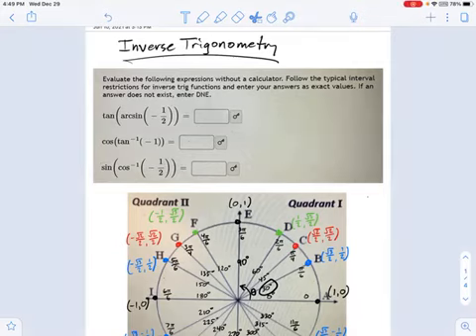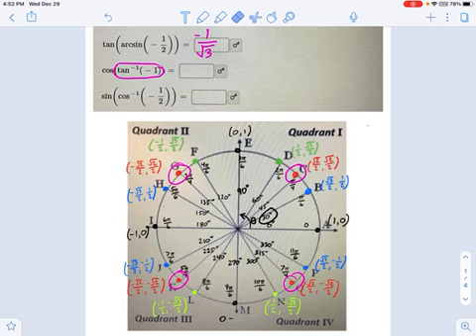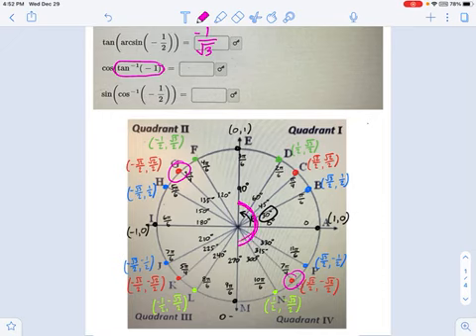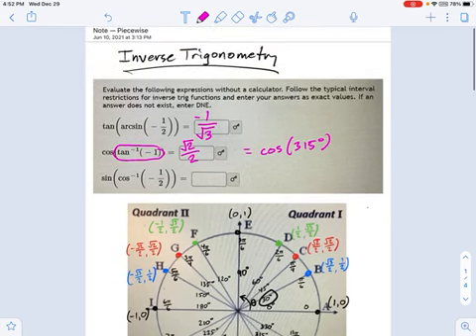SM3.11.12 - Intro Composite Trig Functions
Murphy Math --
Introduction to two-step composite trig functions.  Includes inverse Sine, Cosine, Tangent functions, but not Cosecant, Secant, or Cotangent.